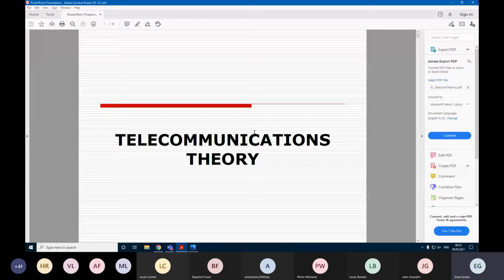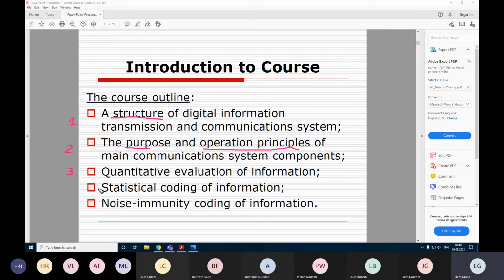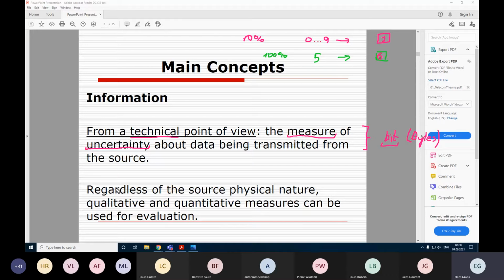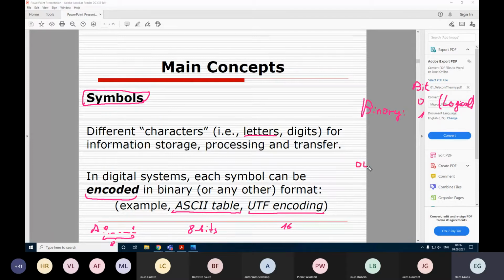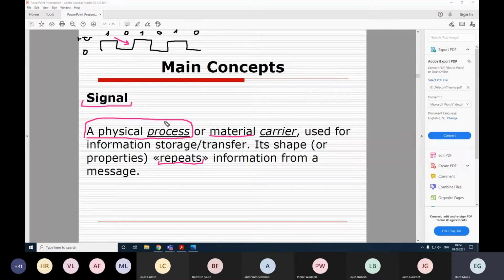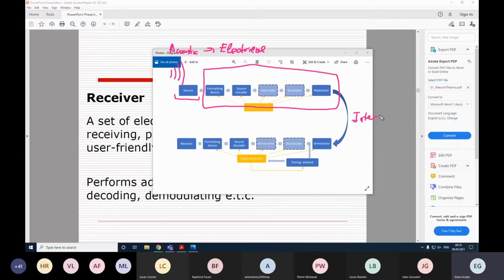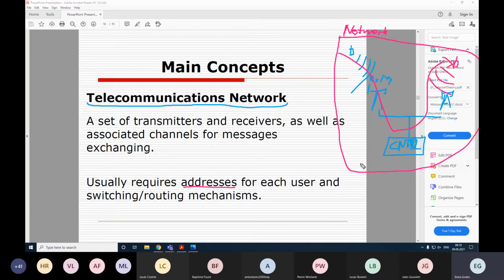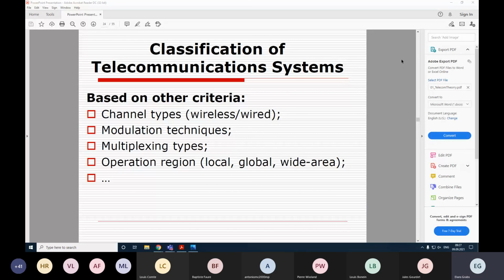[01] Introduction to Telecommunications Systems. Part 1